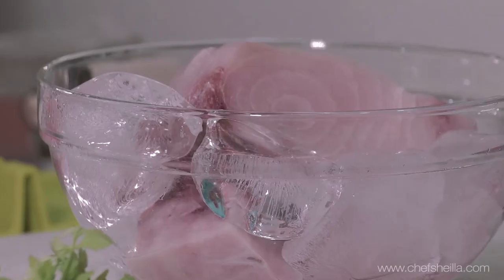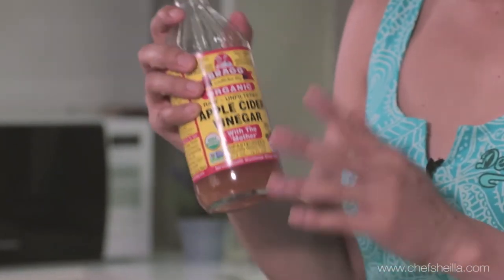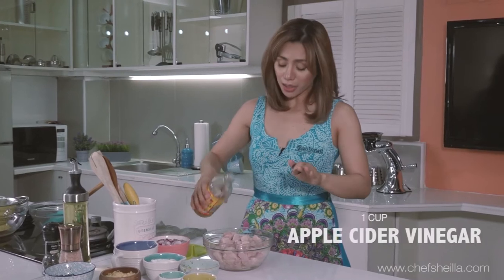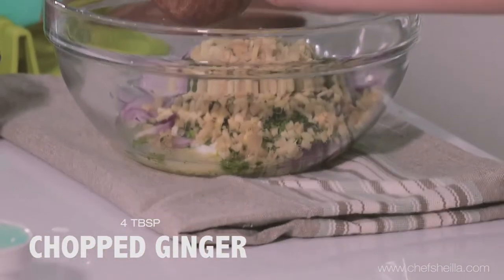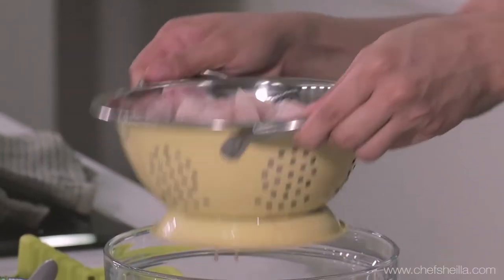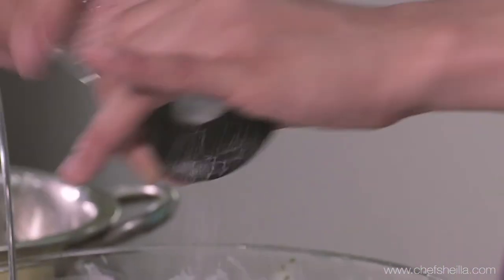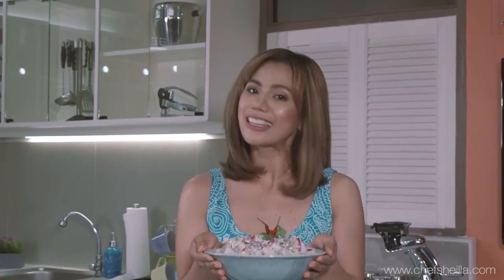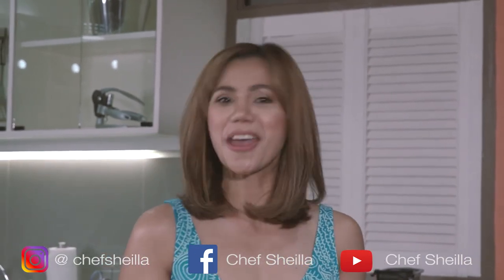How To Make Ceviche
Blue Marlin Ceviche Recipe is coo, full of lavor and super refreshing! -